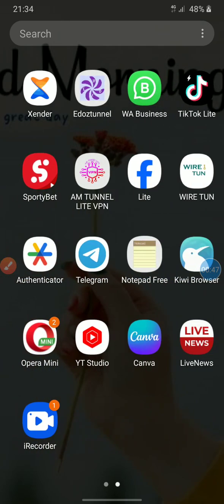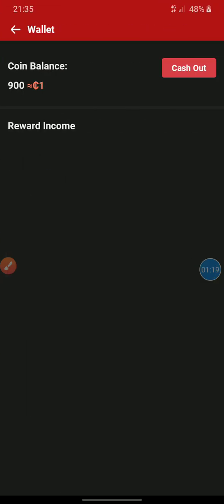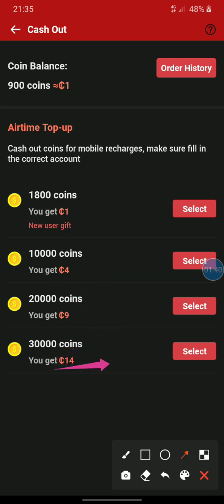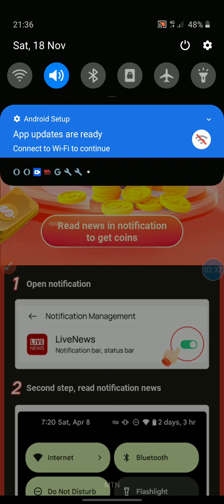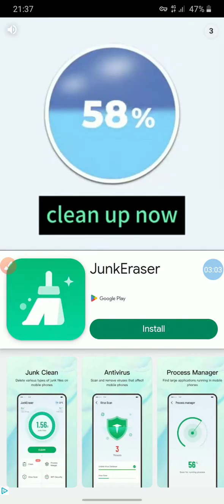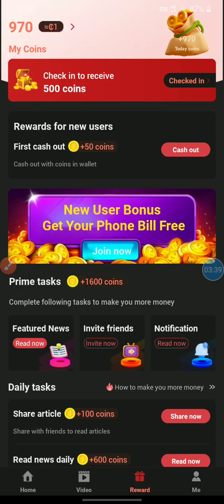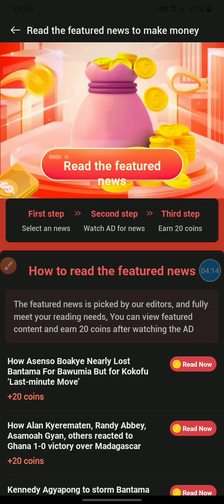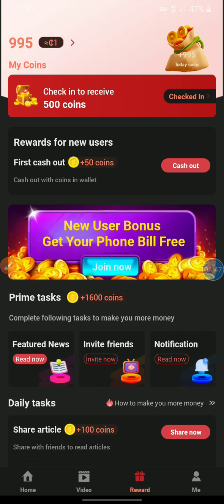Earn free airtime (All networks) earn free airtime...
Hi guys earn free airtime this includes all network.